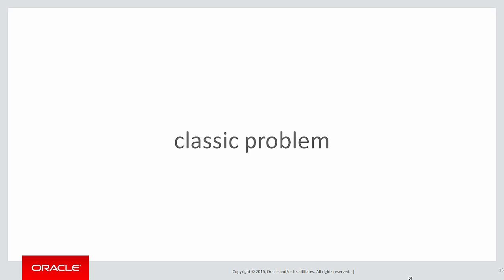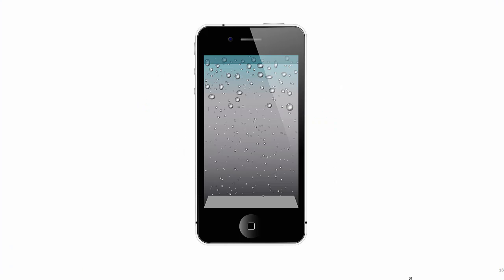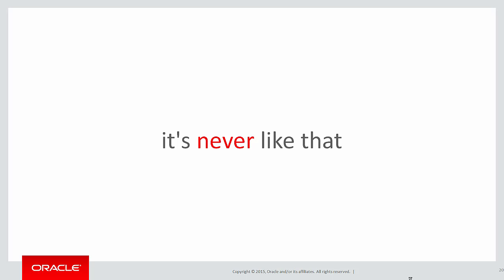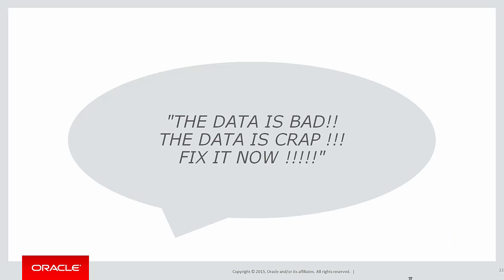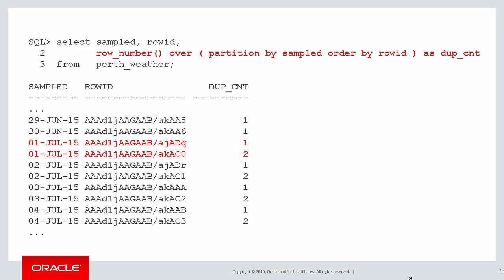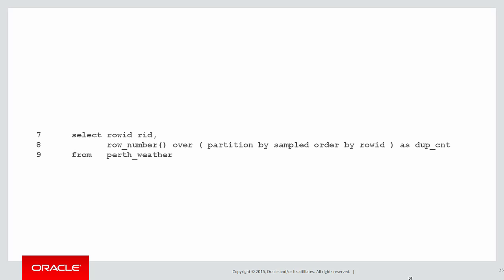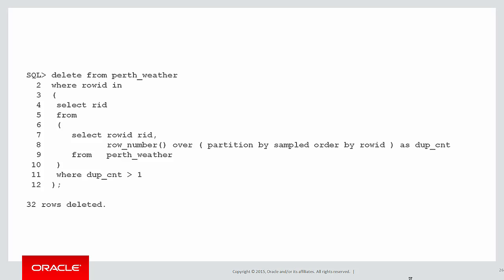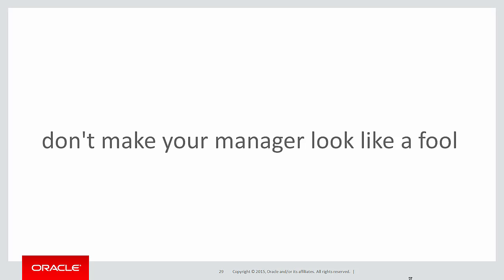KISS series on Analytics: 19 Removing the duplicates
Welcome to the KISS video series. Solving problems that typically required complicated SQL in the past, that can now be easily solved with Analytic SQL syntax. In this session, we look at the classical problem of removing duplicates from unclean data.